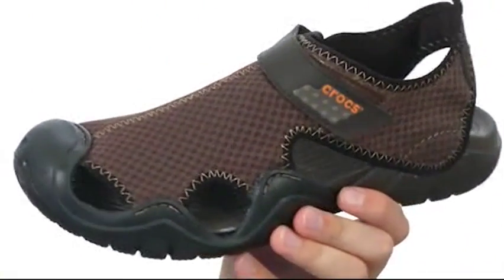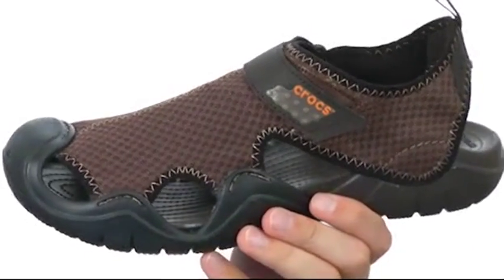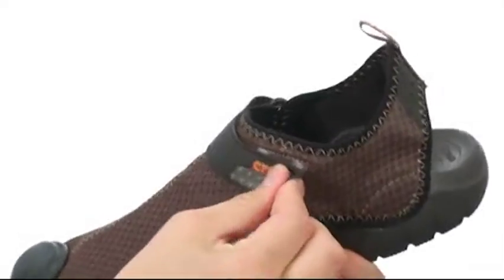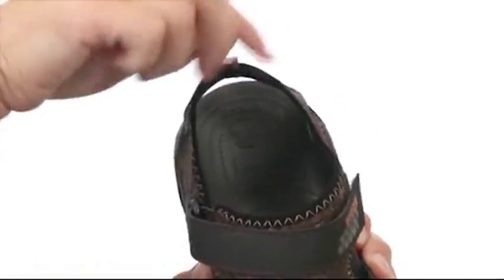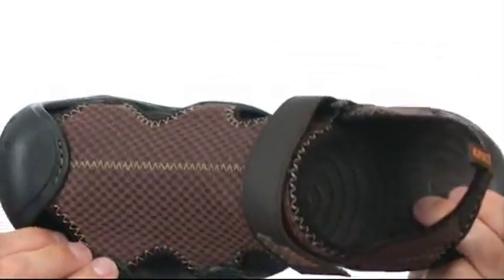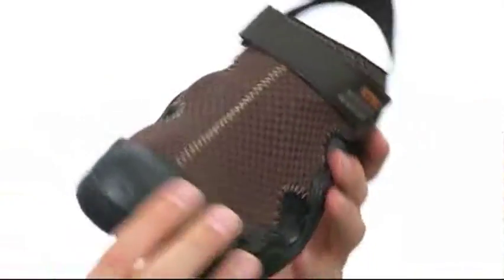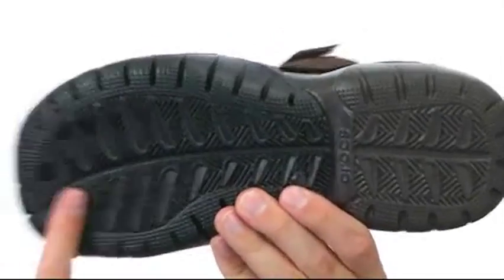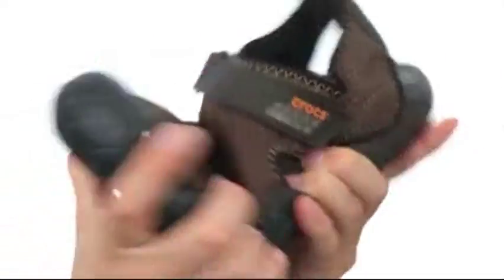Giày xăng đan Crocs Swiftwater Sandal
Giày xăng đan bấm mua ngay tại Comfort Level GuideThe Swiftwater Sandal là dành cho những người đam mê ngoài trời, những người hiểu biết làm thế nào để có một thời gian tốt cho dù anh ta đang làm gì!